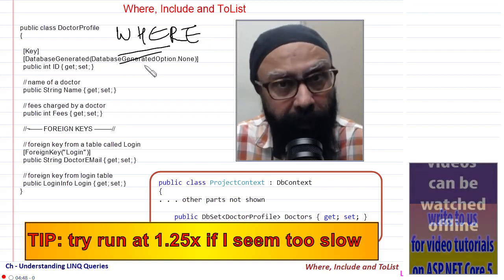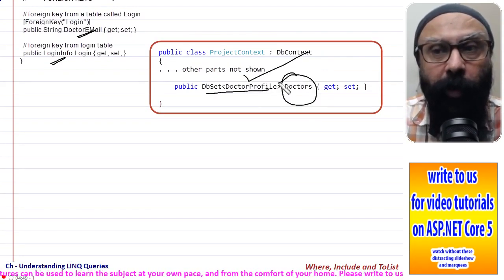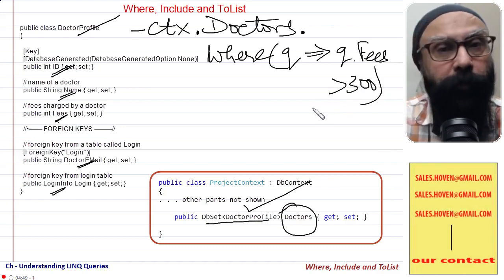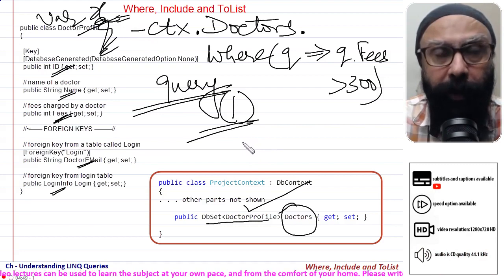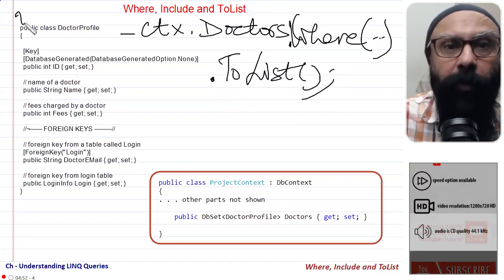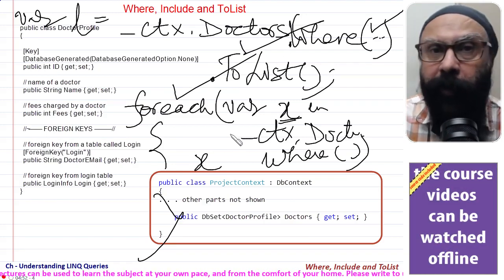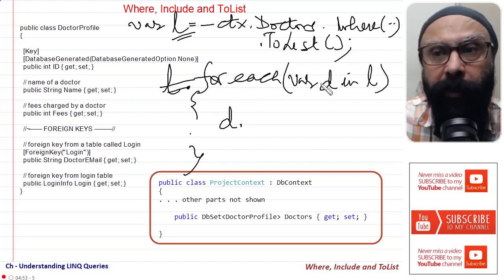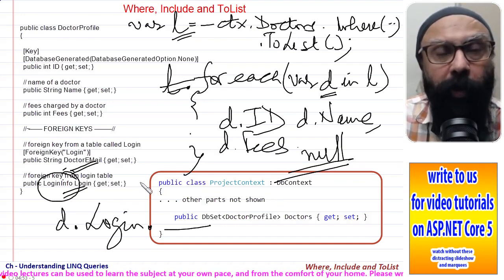Where, Include and ToList (6 min Preview) | ASP.NET Core Tutorial